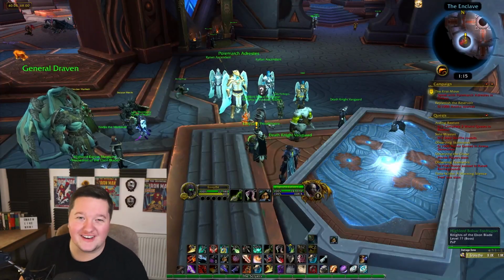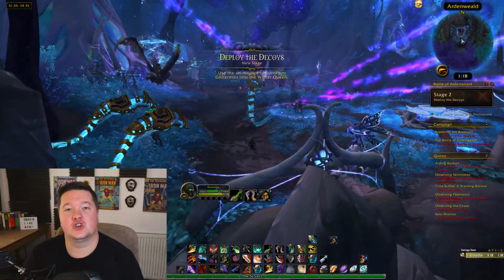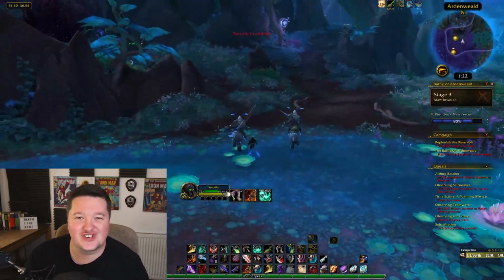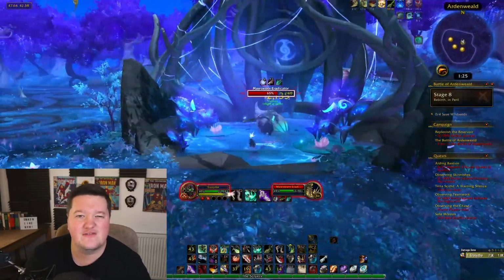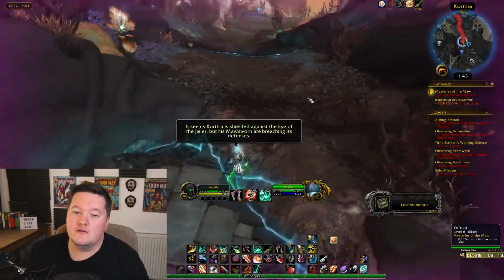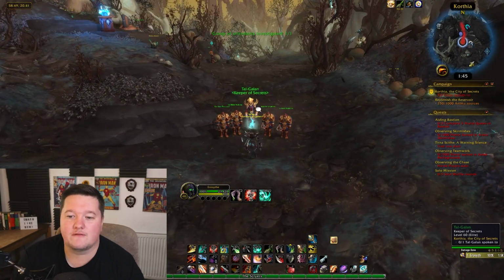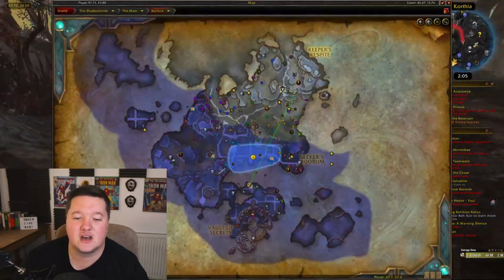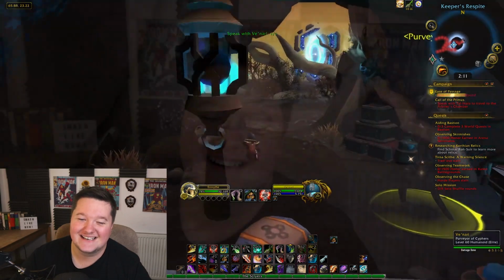WOW How to fly in Shadowlands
Step 1 - If you have been following along the shadowlands story and your covenant campaign you should have noticed your renown level and how it increases upon completing certain activities (Completing world quests, defeating dungeon bosses, defeating raid bosses, conquering your foes in arenas and battlegrounds etc.). The first thing you need to do to unlock flying is raise your renown level to 44 and complete your covenant campaign.
Step 2 - The next step is following on in the shadowlands story by starting the Chains of Domination Campaign. This time however you do not need to complete every chapter. You actually only need to complete the first 4 chapters which are: Battle of Ardenweald, Maw Walkers, Focusing the Eye and The Last Sigil.

Chapters
00:00 Give Those Legs a Break
00:59 Prerequisites to Shadowlands Flying
01:20 how to Fly in Shadowlands Guide
04:50 Chapter 1 - Battle of Ardenweald
07:20 Chapter 2 - Maw Walkers
10:55 Chapter 3 - Focusing the Eye
14:45 Chapter 4 - Shadowlands Flying
20:00 Congratulations you can Fly in Shadowlands